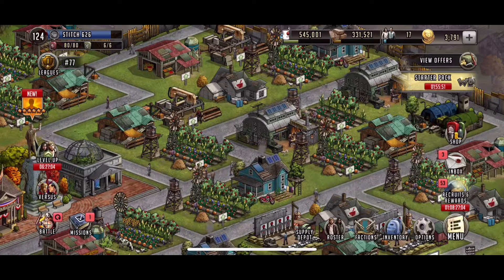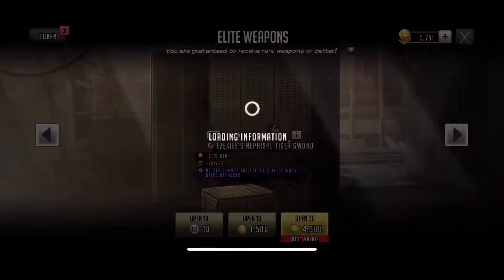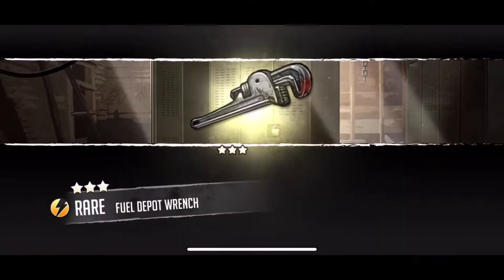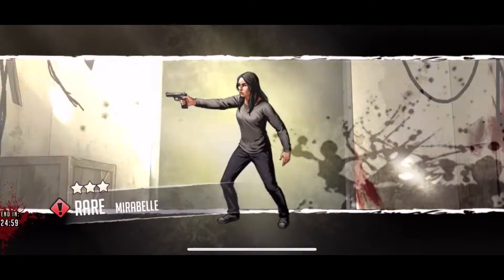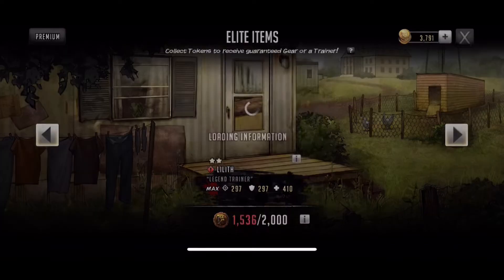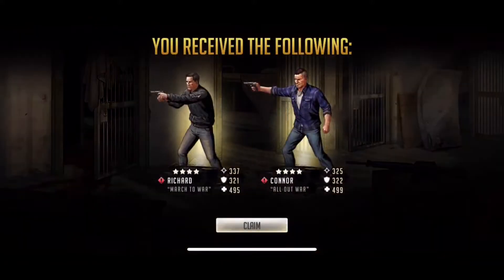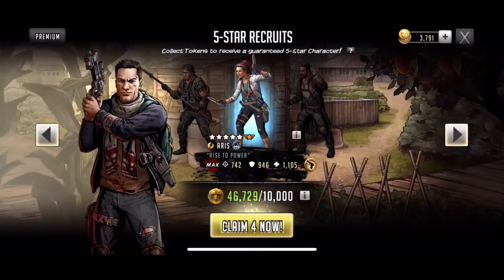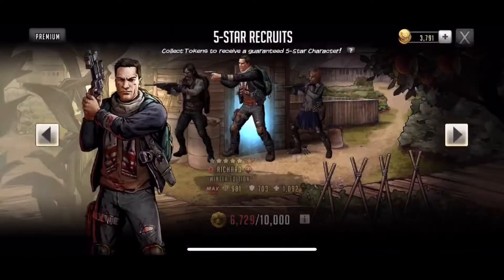TWD RTS: Over 50 Pulls for Characters & Items! Im Back!!!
Finally I am back on YouTube!!!